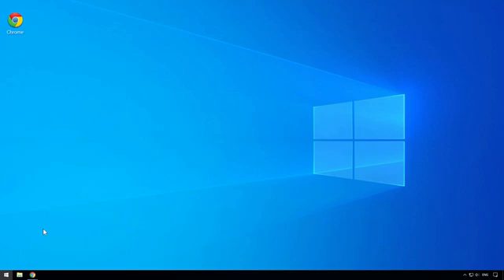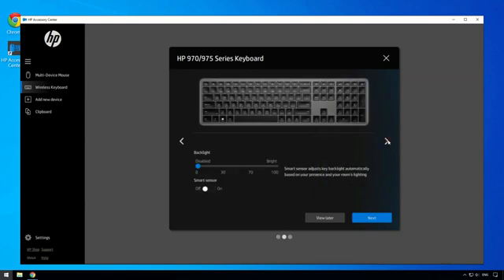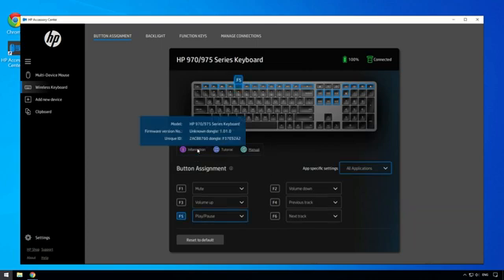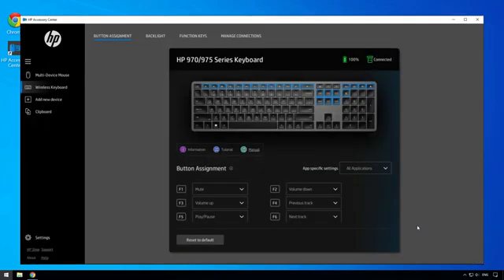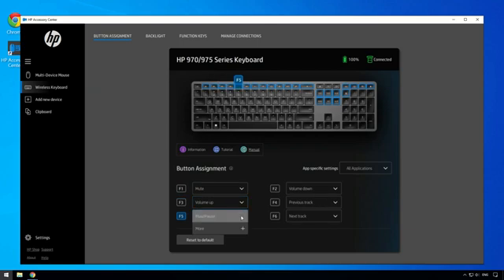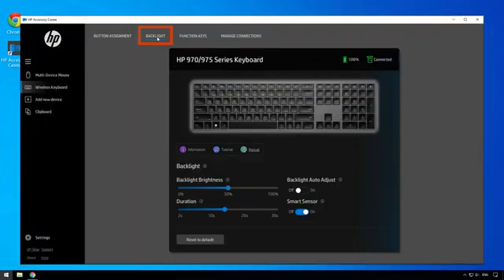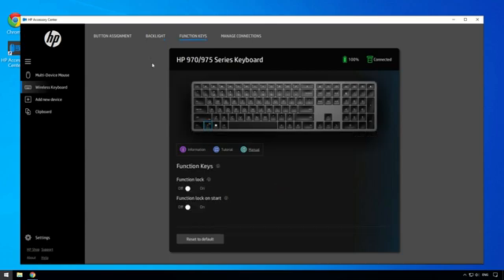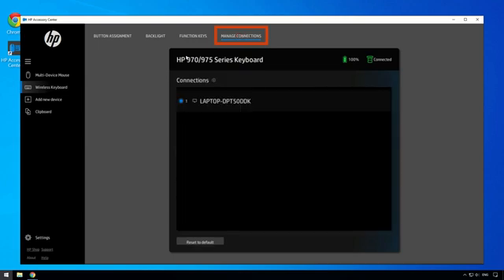Connect the HP 970/975 Series Wireless Keyboard to HP Accessory Center | HP Support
The HP 970/975 Series Wireless Keyboard features Bluetooth 5.0 and 2.4GHZ connection, over 20 programmable buttons, long lasting battery, smart settings, and many other features. This video will explain what to expect after unboxing the keyboard as well as an overview of the keyboard features offered through HP Accessory Center.

Chapters:
00:00 Introduction
00:37 Unboxing and Setting Up the Keyboard
01:42 Exploring the Keyboard Features